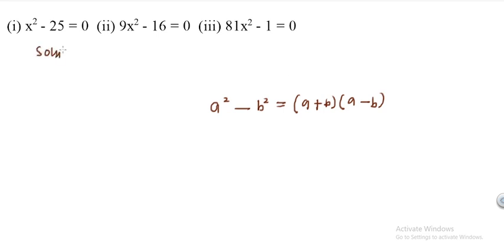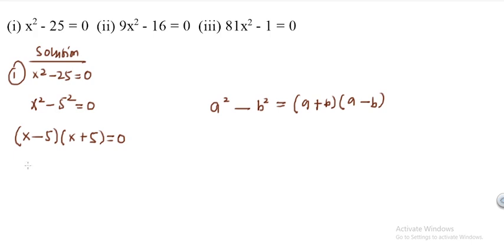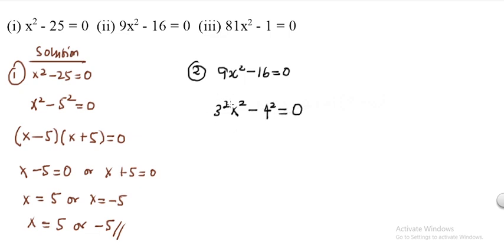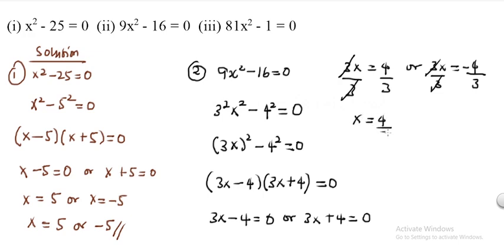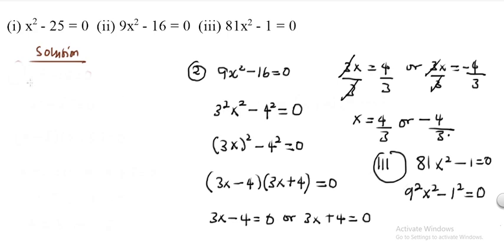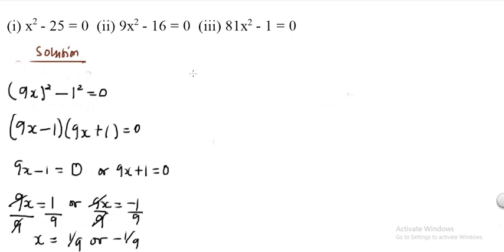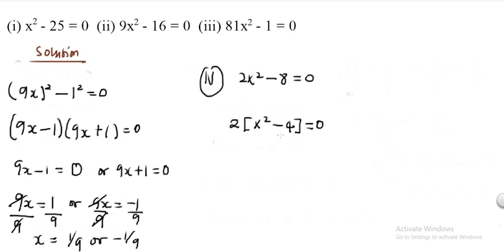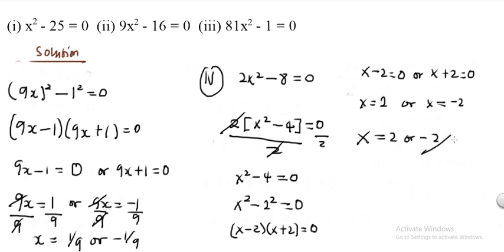Quadratic equation | difference of two squares examples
In this video, I talk about how difference of two square examples of quadratic equations. You will learn how to solve quadratic equation with a difference of two squares.

Timeline
00:00 - Introduction
00:10 - Difference of two squares in algebra

00:41 - Quadratic equations difference of two squares example

01:57 - Quadratic equations difference of two squares example

03:26 - Quadratic equations difference of two squares example

04:50 - Quadratic equations difference of two squares example

06:29 - Outro